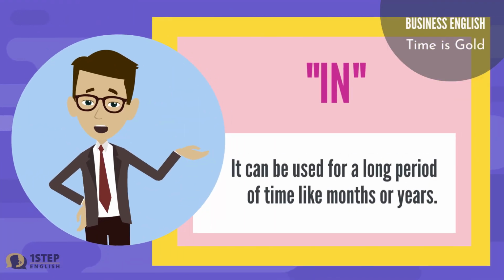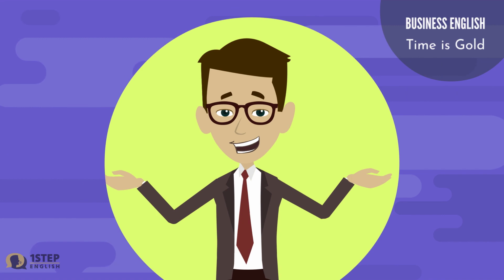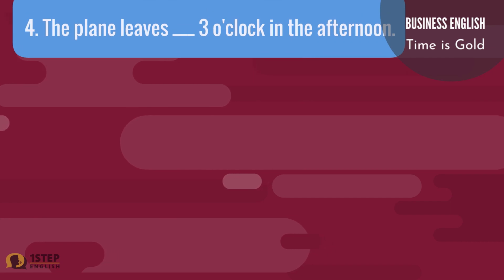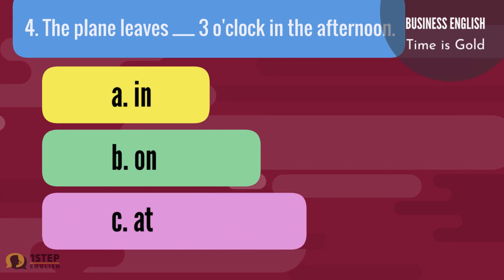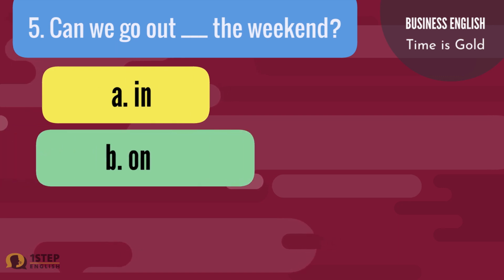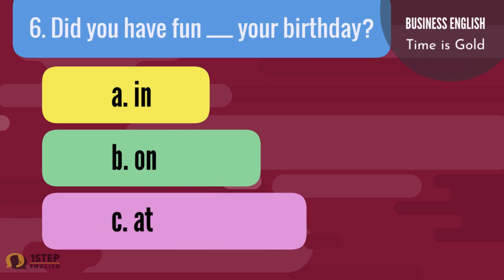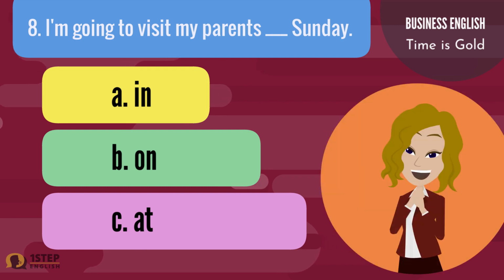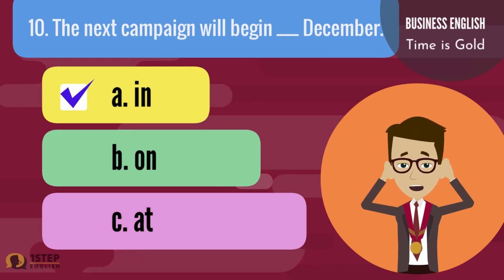Business English: Time is Gold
Hello Viewers! Time is important. Learn from this video some important  phrases about time :)